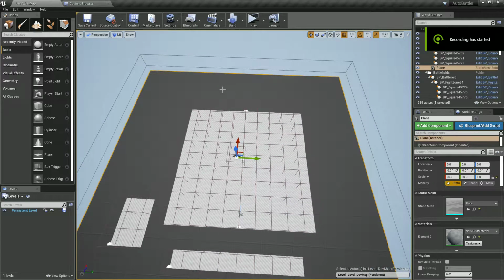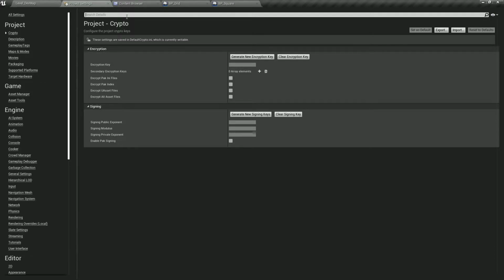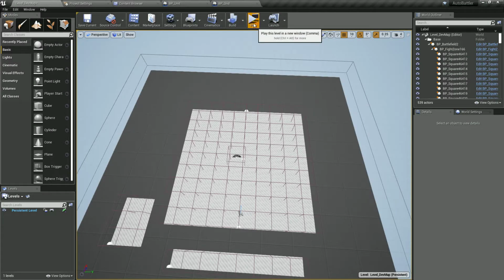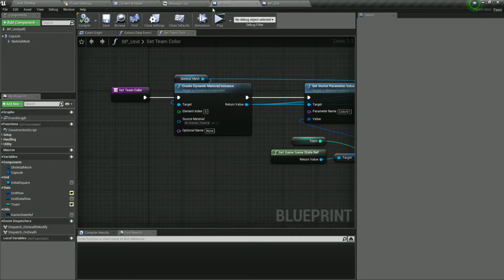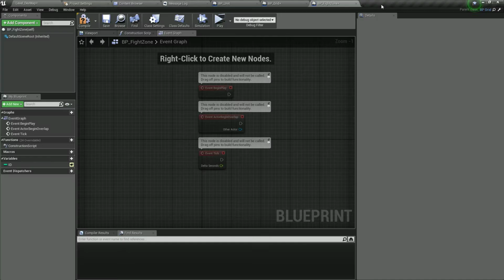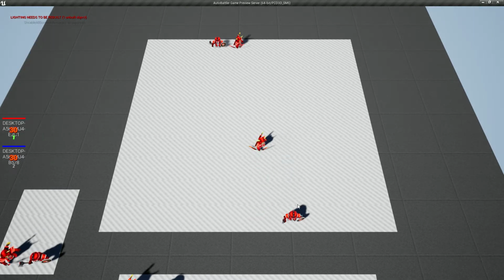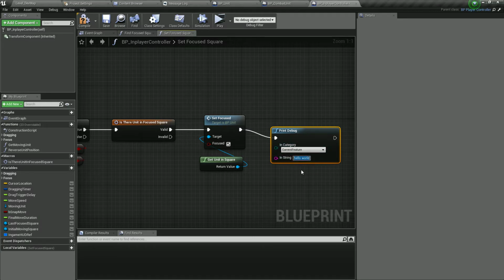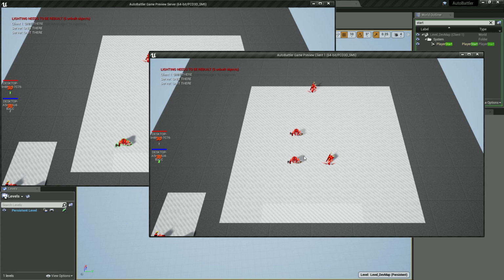[UE4/BP] Auto-Chess Live-Dev #41 | Grid Spawn System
In this video we're making the blueprint grid able to spawn its own units in order to prepare the shop and the battlefield systems.